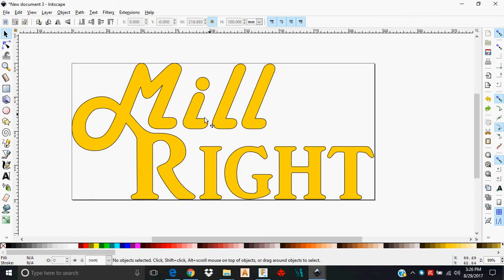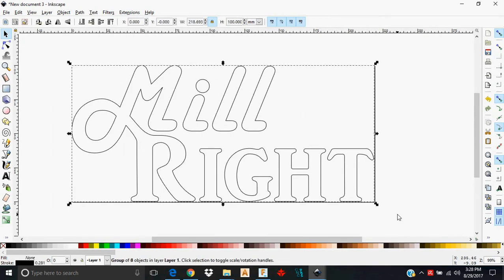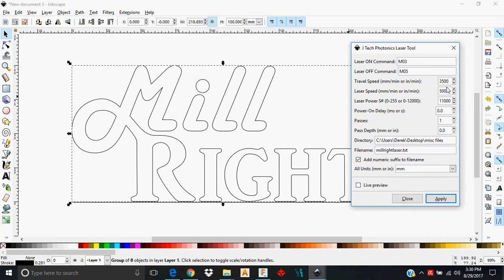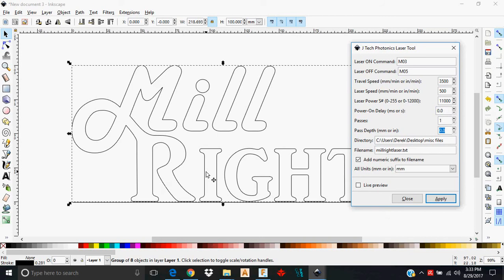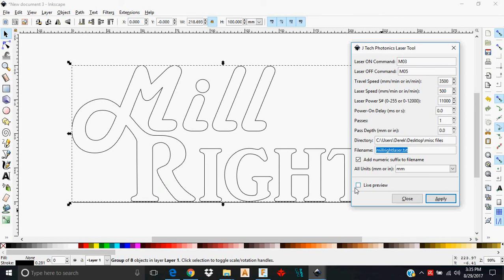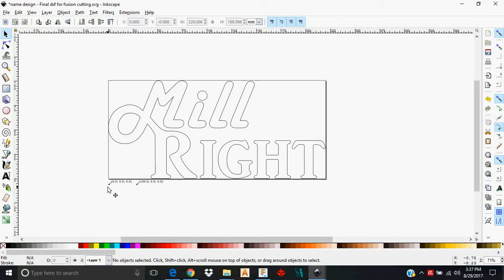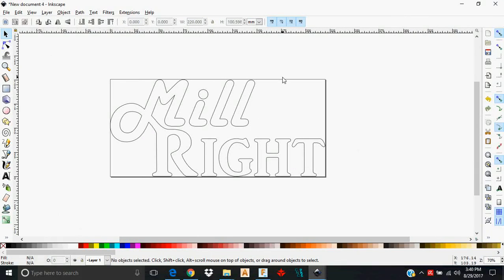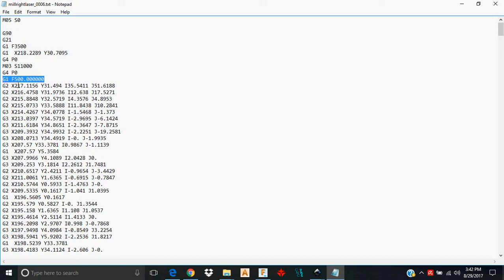MillRight CNC Laser G Code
This is a tutorial for using the JTECH Photonics Inkscape extensions to generate g code suitable for a laser. where you can get our machines and the JTECH laser system.